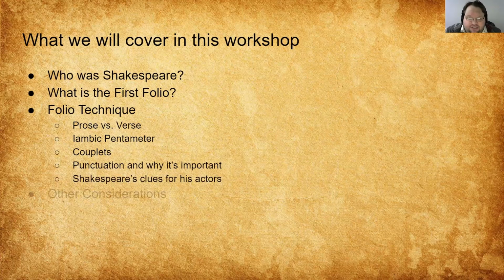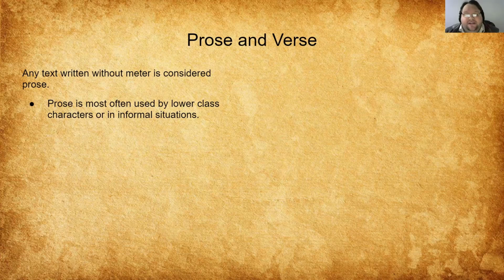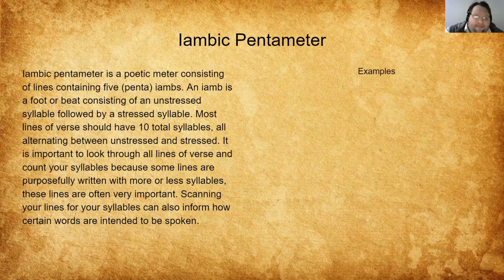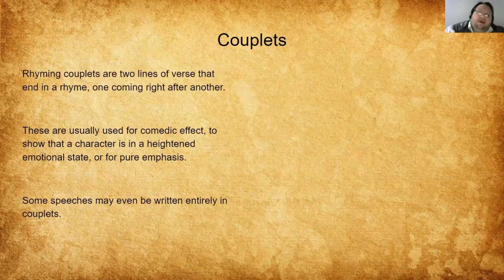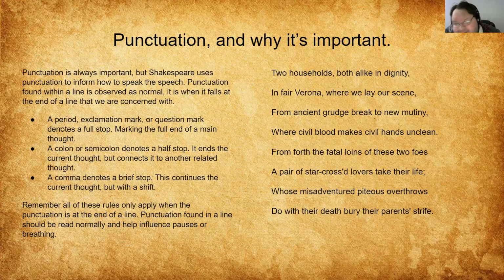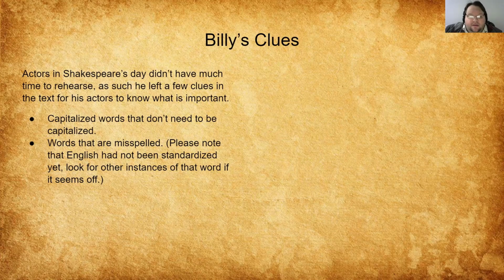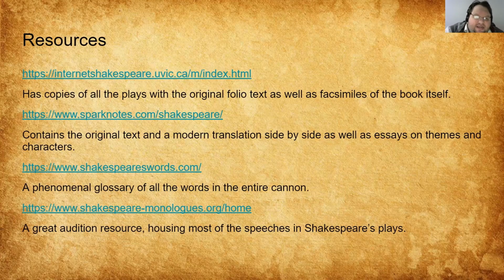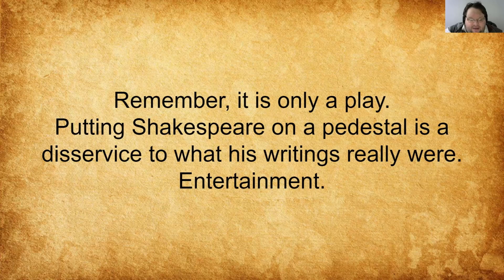Shakespeare Workshop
A workshop on folio technique. I created this workshop for The Joliet Drama Guild.